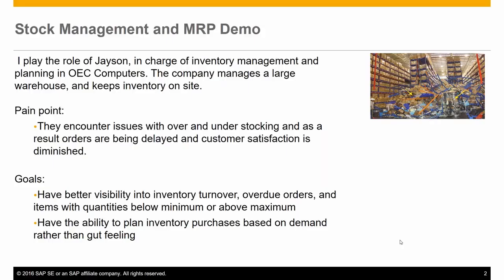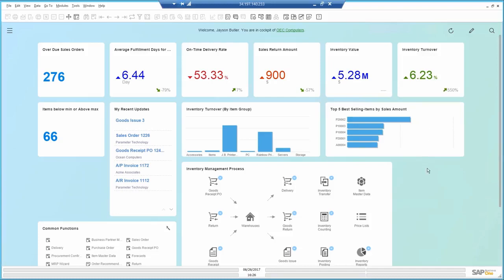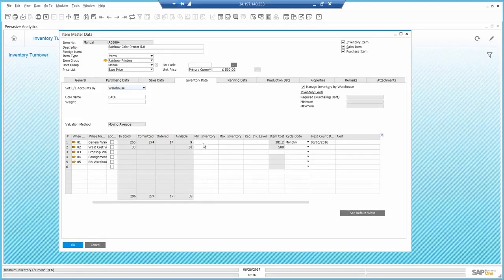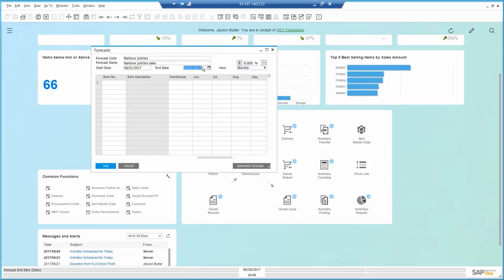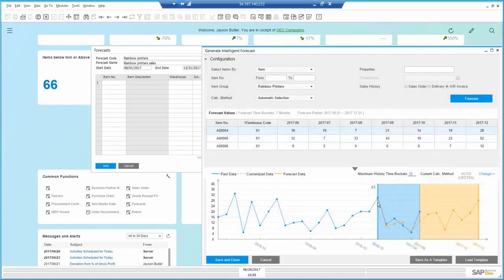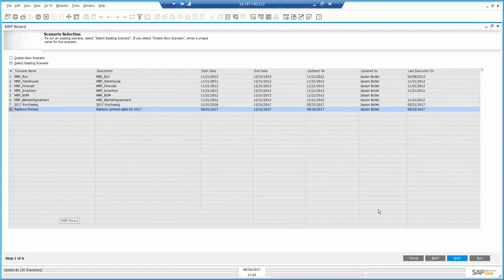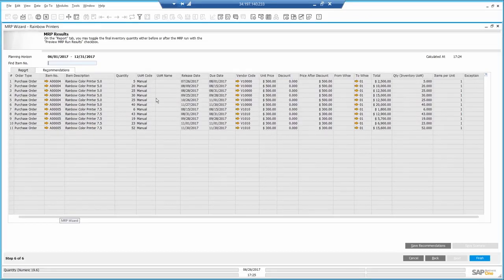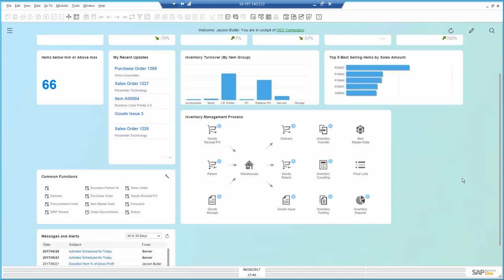INVENTORY MANAGEMENT AND MRP IN SAP BUSINESS ONE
Jayson’s Pain Point:
According to Mr. Jayson who is in charge of inventory management in OEC computers, he encounters issues with over and understocking, and as result orders are being delayed, and customer satisfaction is diminished.

Goals:
To have better visibility into inventory turnover, overdue orders, and items with quantities below the minimum or above maximum. To have the ability to plan inventory purchases based on demand rather than gut feeling.

The following features are:
1. Items below the minimum or above maximum
2. Item Master Data
3. Forecasts
4. Generate Intelligent Forecast
5. MRP Wizard
6. MRP Wizard – Rainbow Printers
7. Pegging Information – Rainbow Printers
8. Order Recommendation
9. Order Recommendation – Selection Criteria